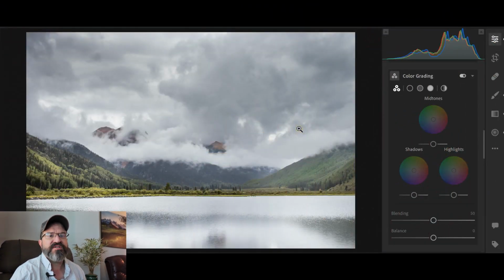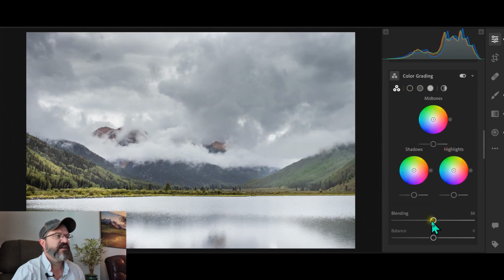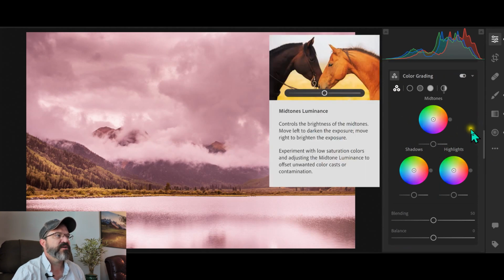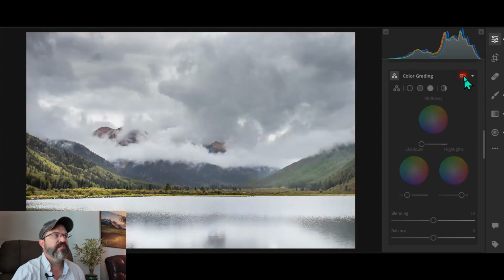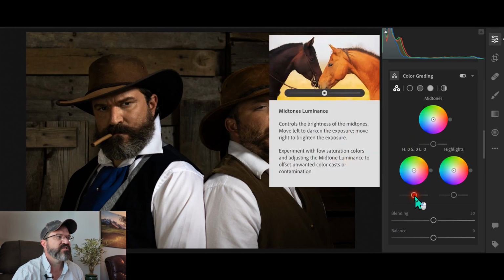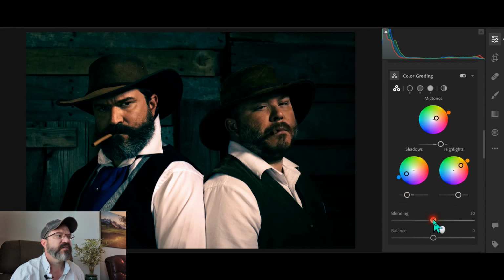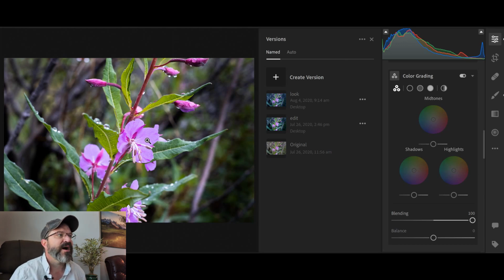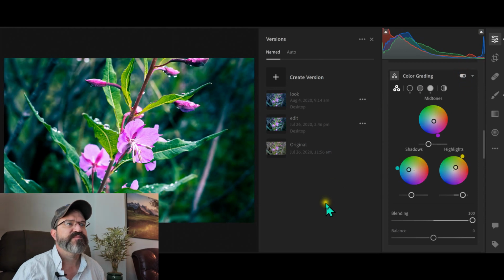Lightroom Tutorial - NEW FEATURE - Color Grading Panel (Color Science) Photo Editing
Check out the new Adobe Lightroom feature in this tutorial covering the color grading panel. We dive into a little color science and photo editing while looking at 3 color schemes. All these pictures and video were shot on Canon camera SL2 or Sl3.
Brent Touchstone